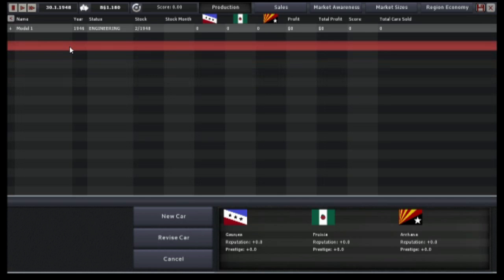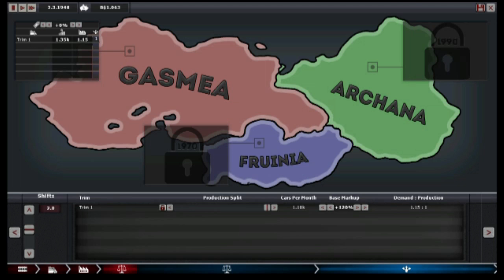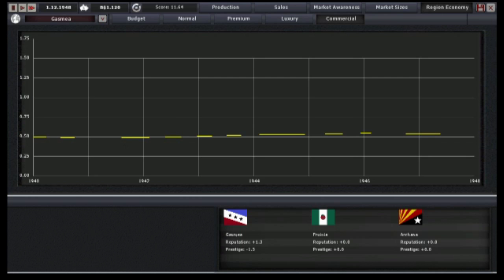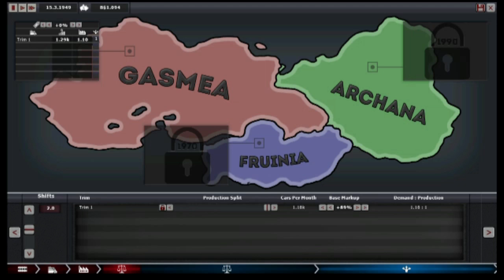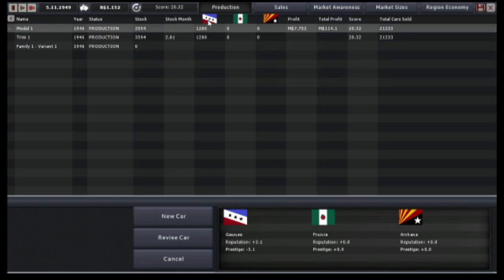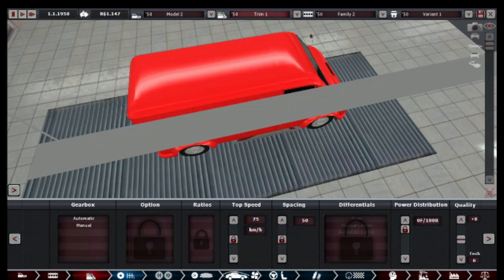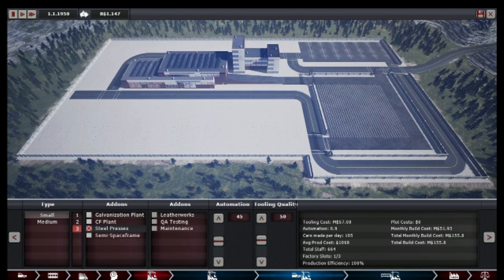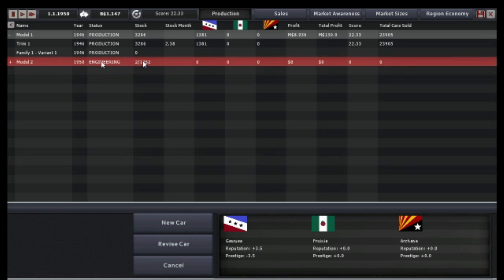Automation The Car Company Tycoon Gameplay Part 2